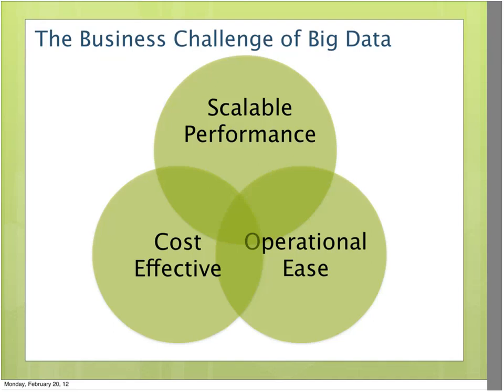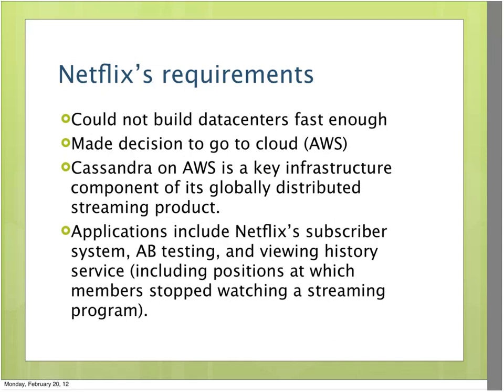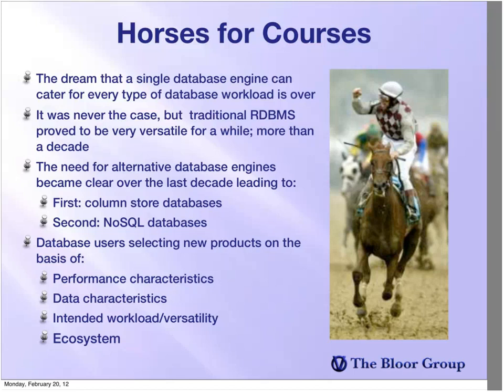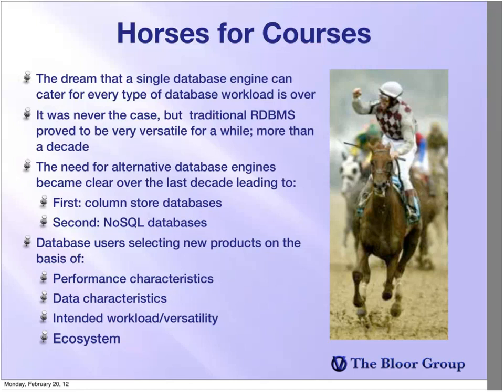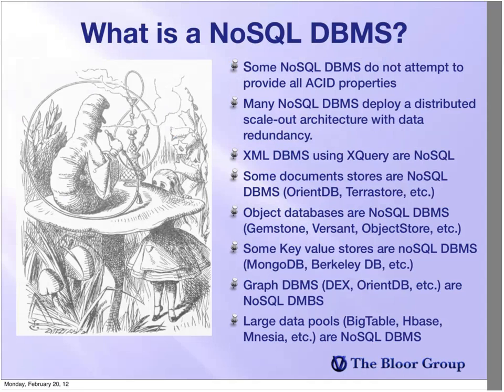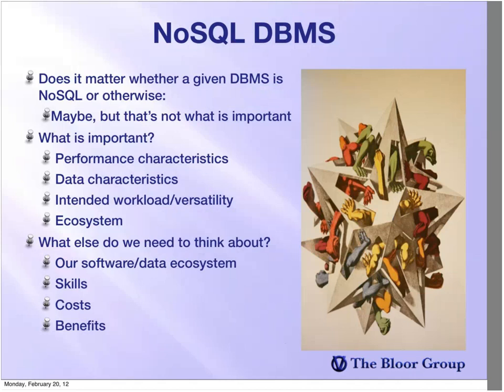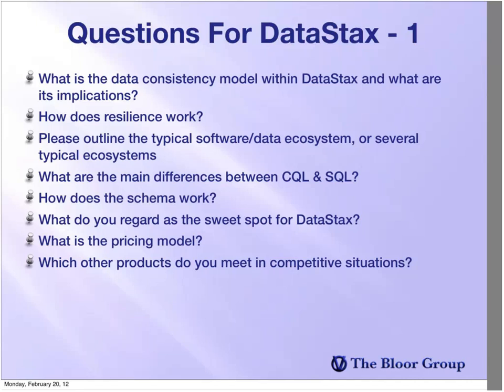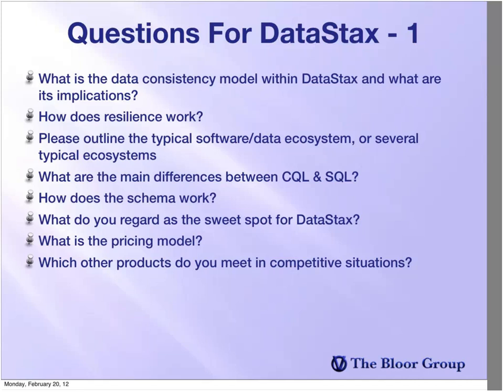Way Outside the Box: How NoSQL Solves Big Data Challenges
The Briefing Room with Robin Bloor and DataStax

The remarkable trajectory of Big Data calls for solutions that defy old models. And the challenges are virtually everywhere: online, throughout the enterprise, anywhere business transacts. A new breed of databases embraces the kind of scalability and flexibility required to meet these new requirements. Called NoSQL, these technologies avoid the constraints of relational databases, such as fixed schemas or the need for complex joins.

In this episode of The Briefing Room, veteran Analyst Robin Bloor will explain the fundamental shift taking place in the world of database. Bloor has been tracking the evolution of database technology for more than two decades. He will outline why this shift is so significant, and how you can take advantage of it. Bloor will be briefed by Apache Cassandra Project Chair and DataStax CTO Jonathan Ellis, who will detail real-world uses of this new technology, including case studies for Netflix and Constant Contact. He'll explain how the architecture of Cassandra was designed to meet the performance requirements of Big Data.

Live Webcast Feb. 21, 2012